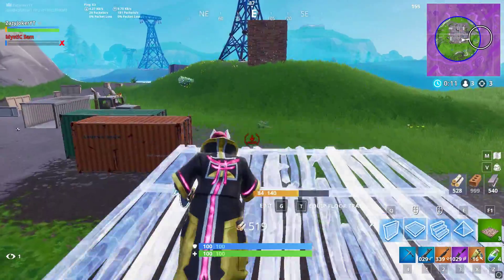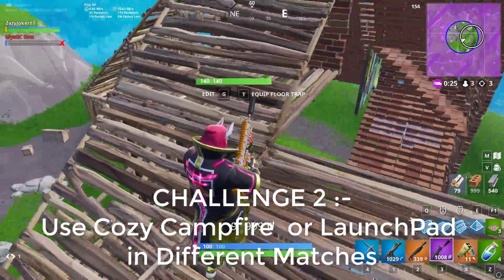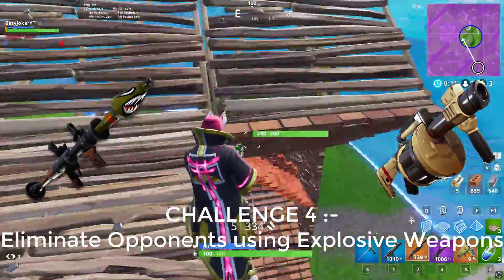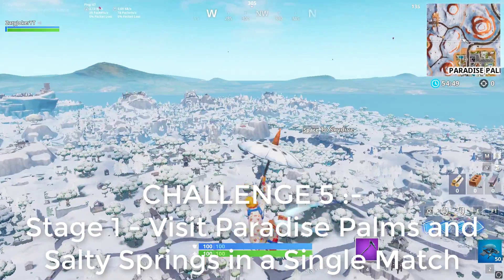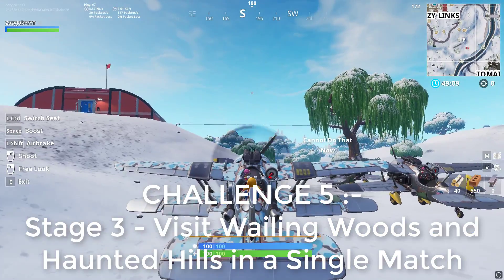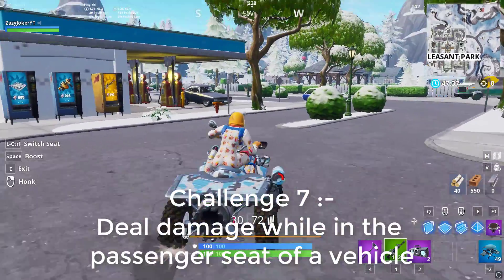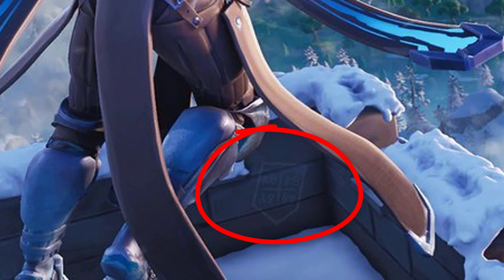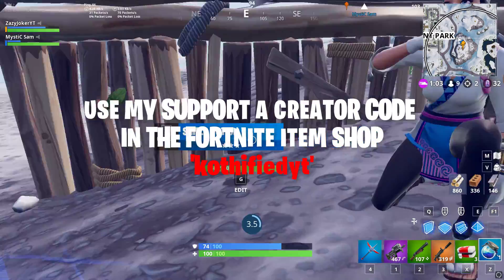Fortnite Season 7 Week 8 Challenge Guide + Secret Banner Location |Best & Easiest Ways to Finish.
Challenges for Season 7 Week 8 are :-

Search Chests in Shifty Shafts or Lonely Lodge.

Use a Cozy Campfire or Launch Pad in Different Matches.

Build Structures.

Eliminate opponents with an explosive weapon.

Stage 1: Visit Paradise Palms and Salty Springs in a single match.
Stage 2: Visit Junk Junction and Loot Lake in a single match.
Final Stage: Visit Haunted Hills and Wailing Woods in a single match.

Search between a mysterious hatch, a giant rock lady, and a precarious flatbed.

Deal damage while in the passenger seat of a vehicle.

These  are all the Challenges for Fortnite Season 7 Week 8 .